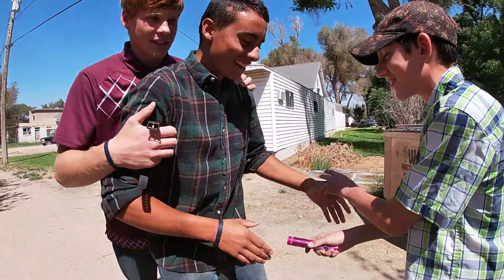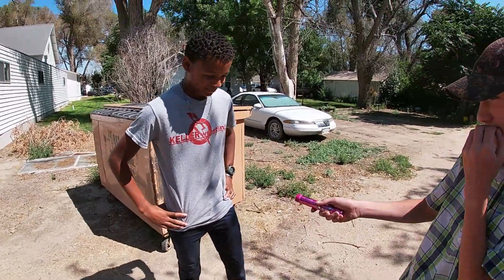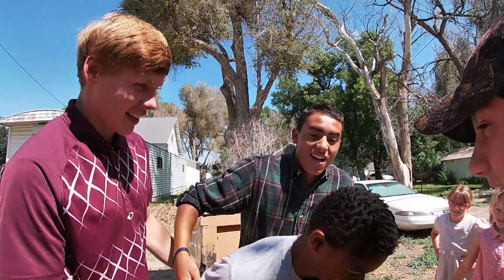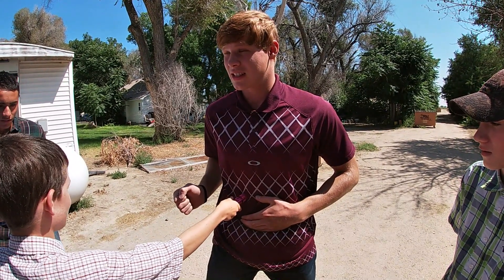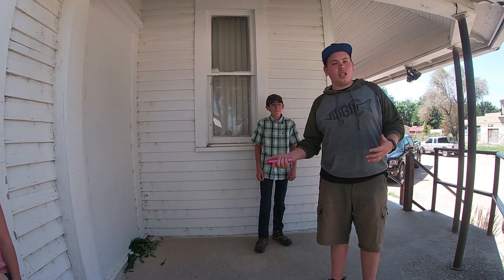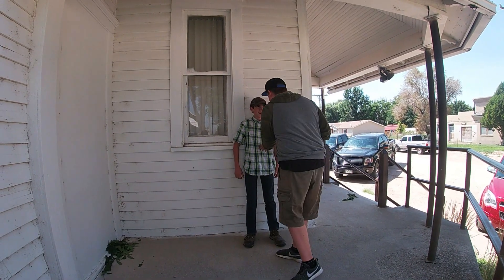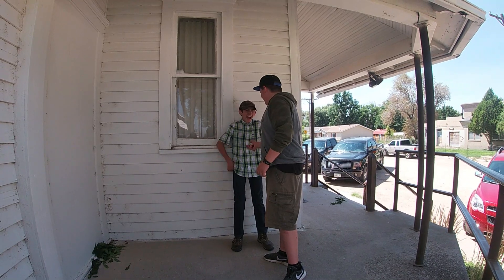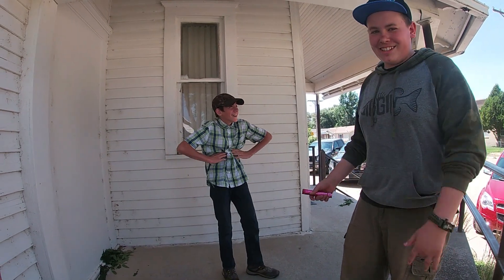Zap!!!!!!!!!!!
This is gonna hurt but fun!